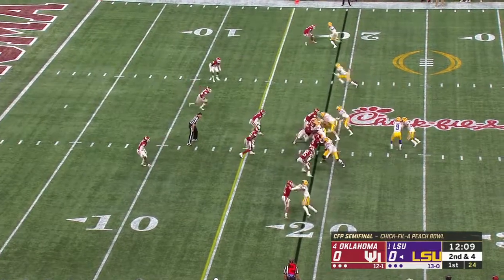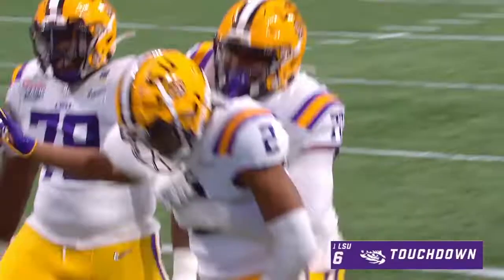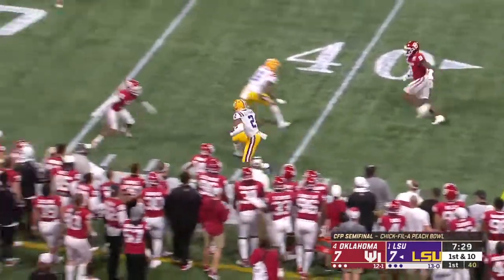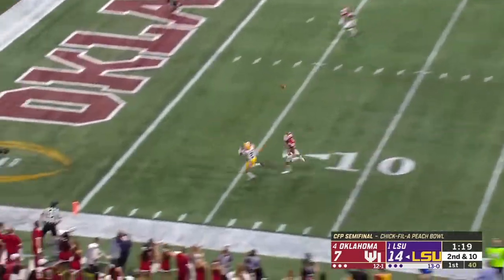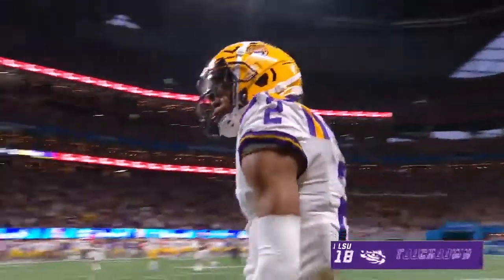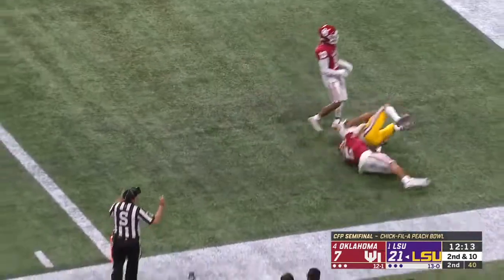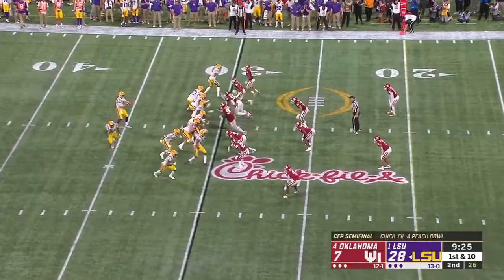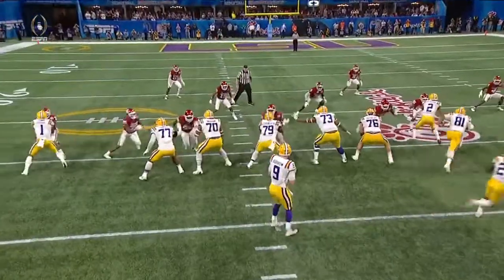Justin Jefferson Highlights vs Oklahoma | NCAA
LSU WR Justin Jefferson had 14 receptions for 227 yards and 4 touchdowns.

Highlights from across all of college football, including condensed games, player highlights and top plays!